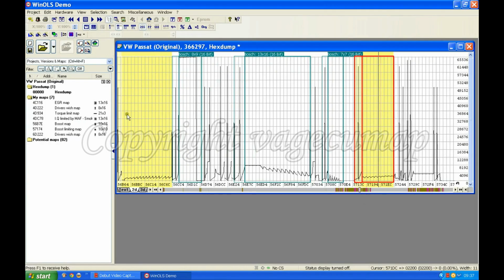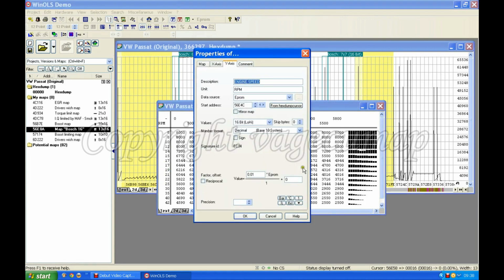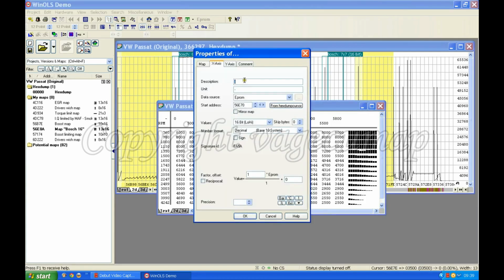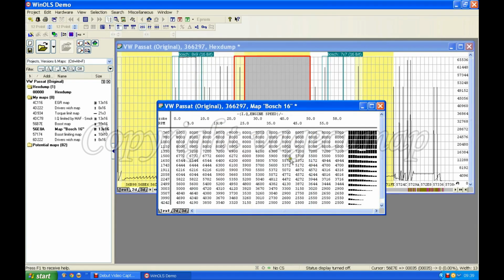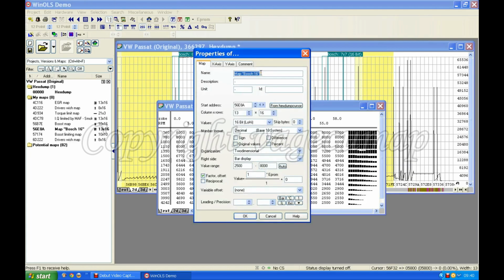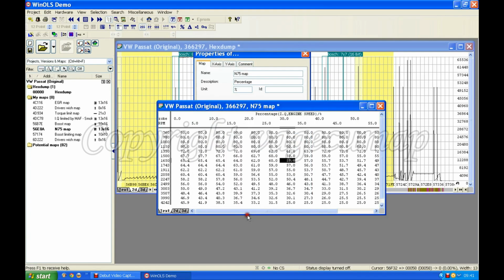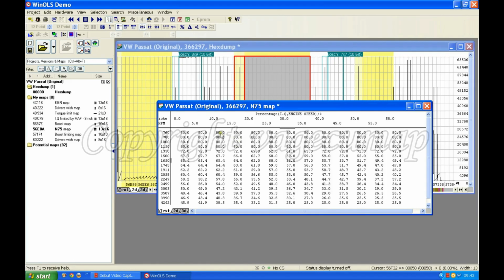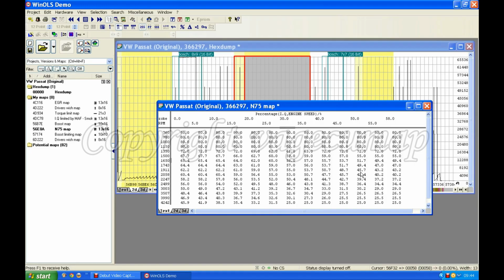108 Winols N75 map wm